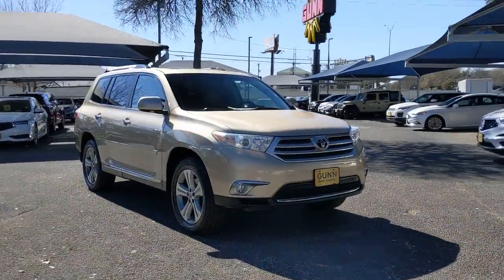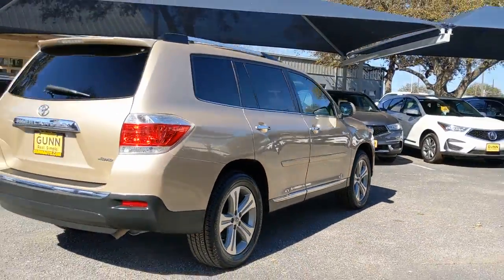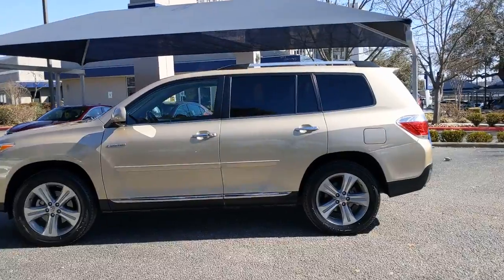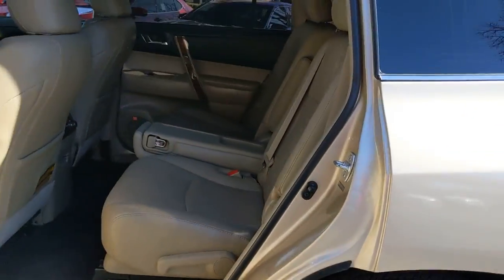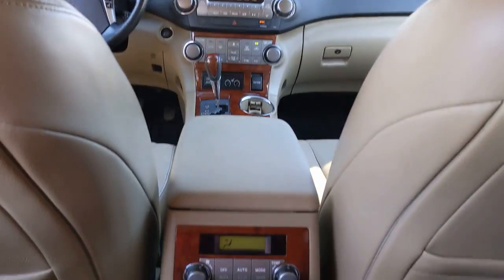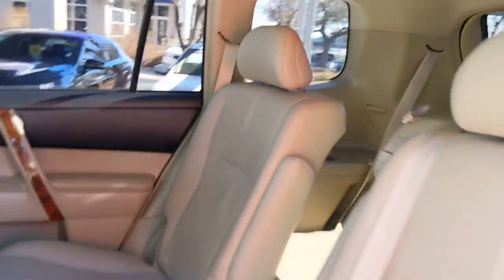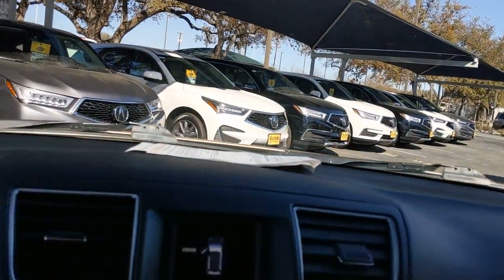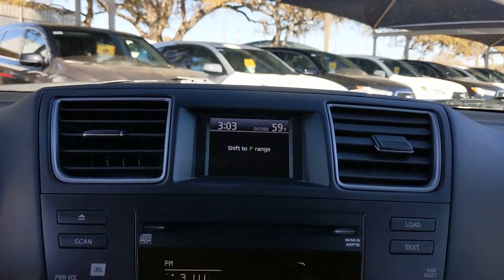2012 Toyota Highlander San Antonio, Austin, Houston, Dallas, Boerne, TX A21794B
2012 Toyota Highlander

Gunn Acura
11911 IH 10 W

Alloy Wheels, Backup Camera, Bluetooth, Heated Seats, Leather Seats, Sunroof/Moonroof.Odometer is 54503 miles below market average!Clean CARFAX.Champagne 2012 Toyota Highlander Limited 5-Speed Automatic with Overdrive AWD 3.5L V6 SMPI DOHC LimitedReviews:* There are plenty of midsize crossover SUVs worthy of owning, but when you combine the 2012 Toyota Highlander crossover's wide model range, exceptional resale value and strong owner-satisfaction figures, it gets a bit harder to justify buying anything else. Source: KBB.com* Powerful yet fuel-efficient V6; user-friendly cabin with innovative second-row seat design; easy to maneuver. Source: Edmunds